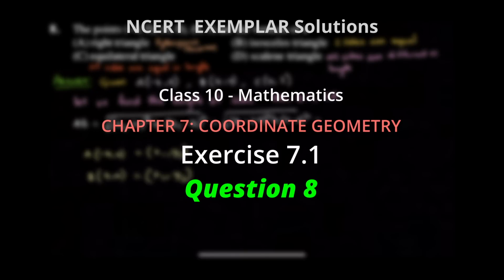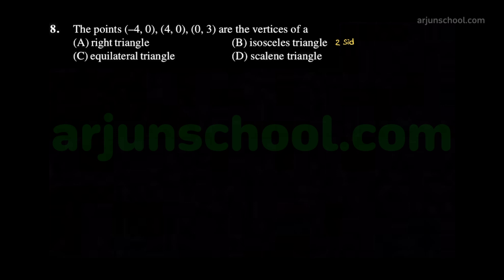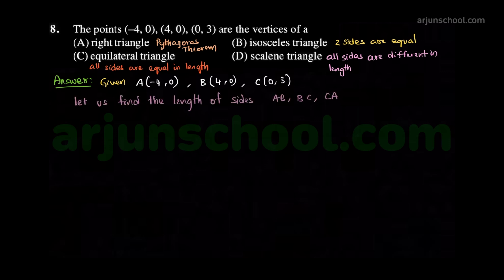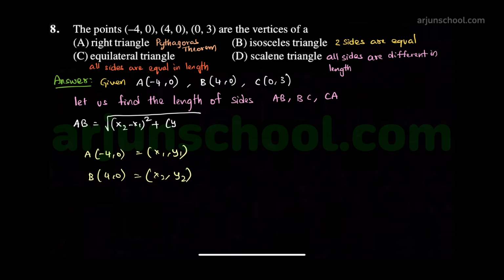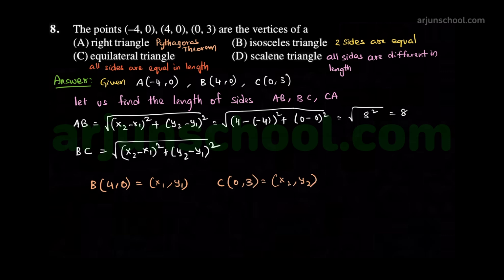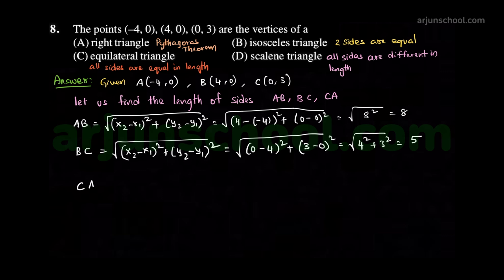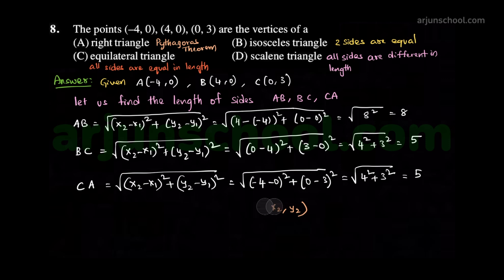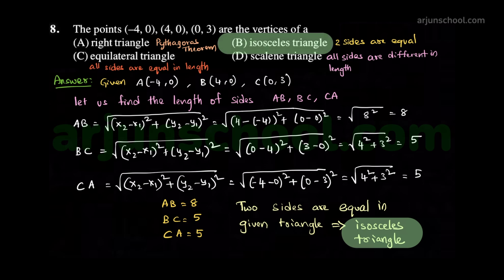Class 10 Maths Ex 7.1 Q8 (Coordinate Geometry) NCERT Exemplar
In this video, we solve NCERT Exemplar Class 10 Mathematics – Chapter 7 (Coordinate Geometry), Exercise 7.1, Question 8.

Question 8:
The points (–4, 0), (4, 0), (0, 3) are the vertices of a
(A) right triangle (B) isosceles triangle

REFERENCE
Question 8 – Step by Step Solution